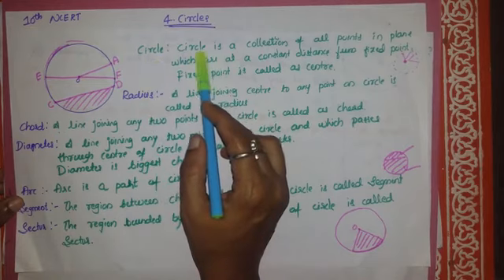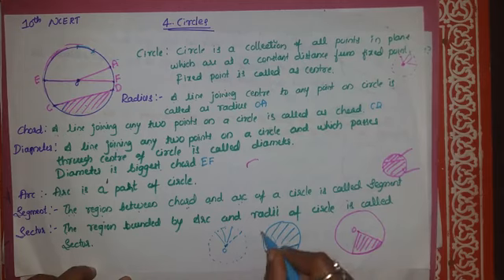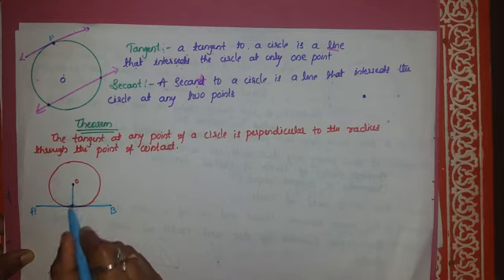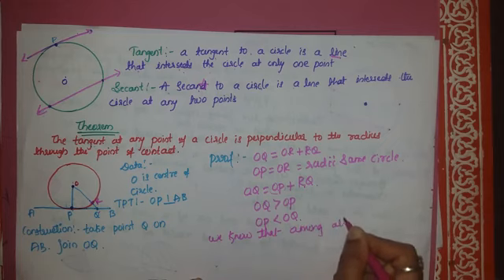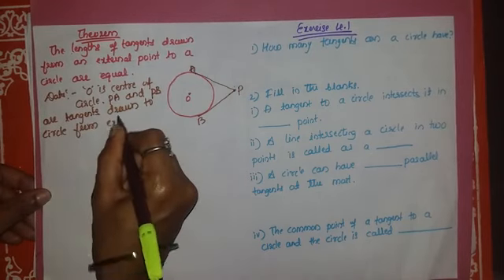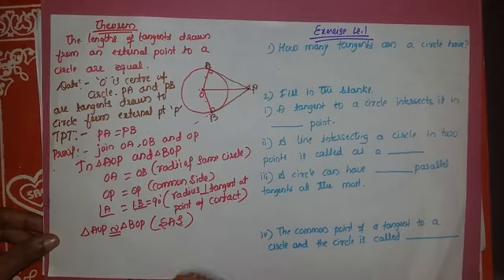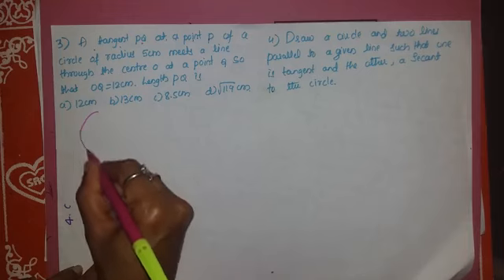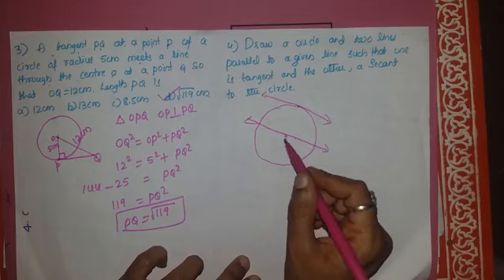NCERT 10th Mathematics CIRCLES -Introduction and Exercise 4.1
In this video you will get basic definition of circles ,two important theorems and first exercise of circles.